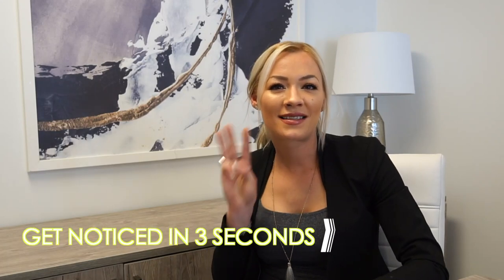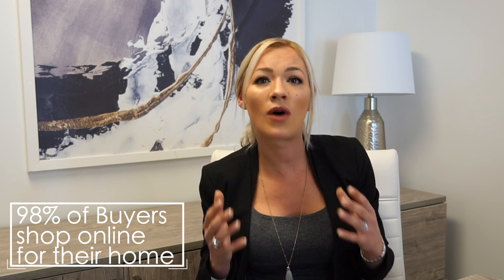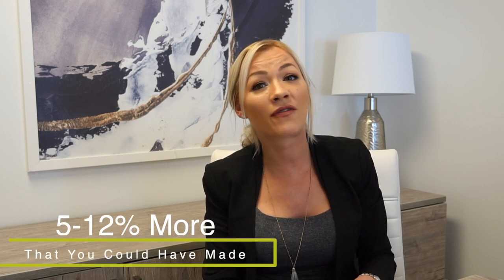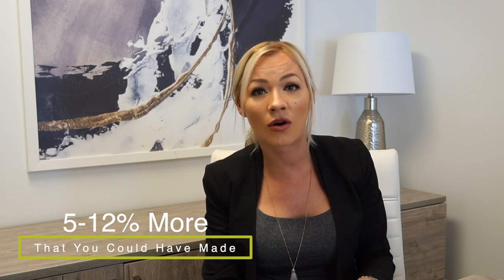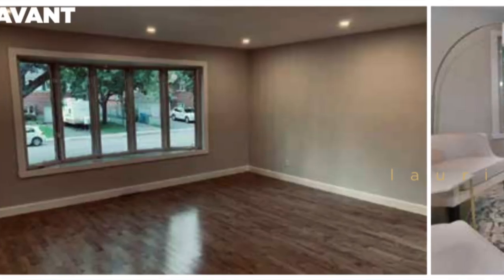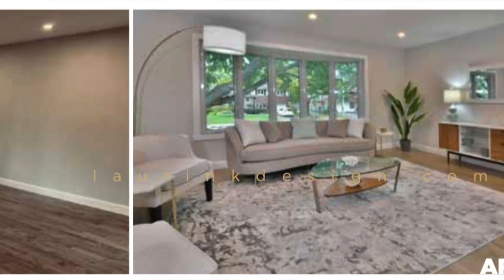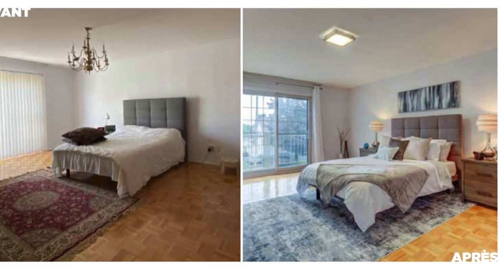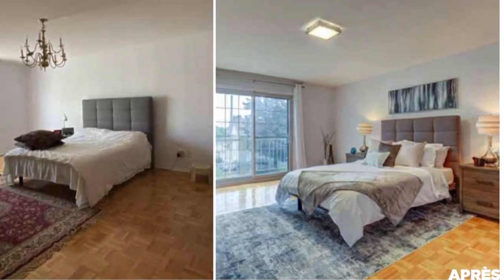real estate money maker!!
Sell your home at it's HIGHEST PRICE. Home styling is the answer. Let me show you how to squeeze out every nickel of your home sale by simply appealing to the buyer's eye.